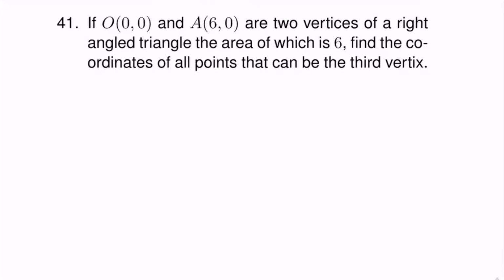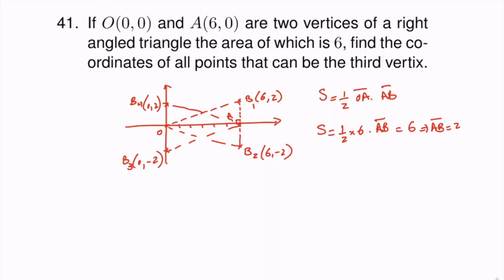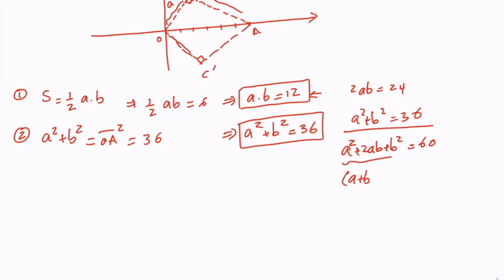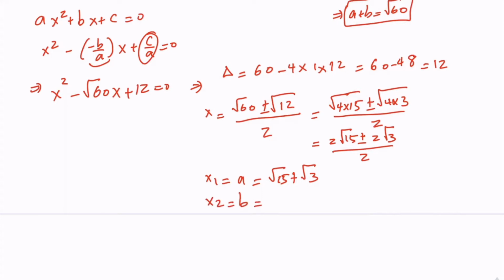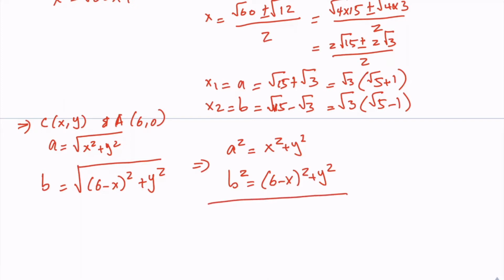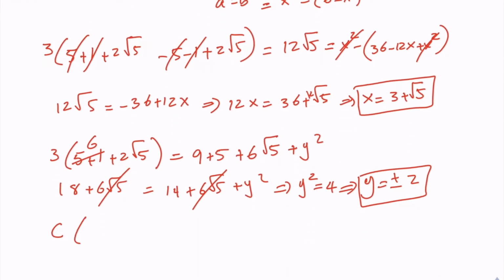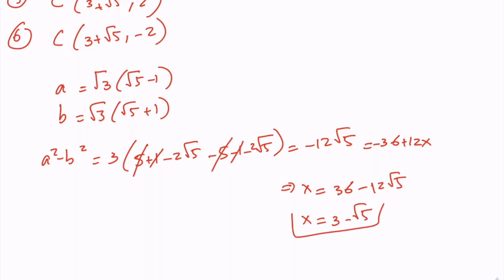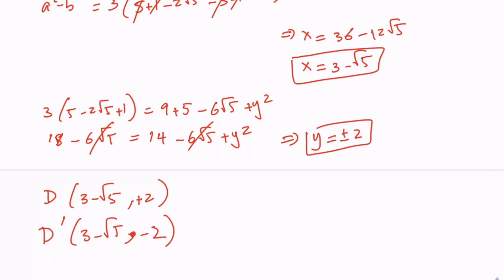Algebra Problem 41; find the third vertex of a right angled triangle if the area is known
We want to find all points that can be third vertex of the right angled triangle whose other two vertices are known.